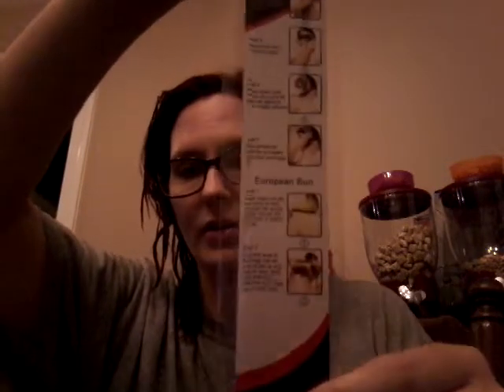6 Piece DIY Bun Maker Set Review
This 6 piece set of DIY bun makers are a really neat way to get a nice looking bun. It took me a few tries to even get this messy one, but with a bit of practice I think they will be great. I can see using them for Abby in the future and since all 6 are different colors I can match one to her hair color.

Full disclosure, I received this at a discount in exchange for my honest review.